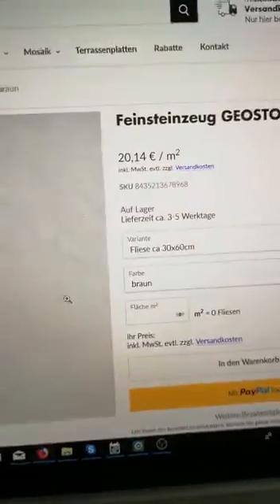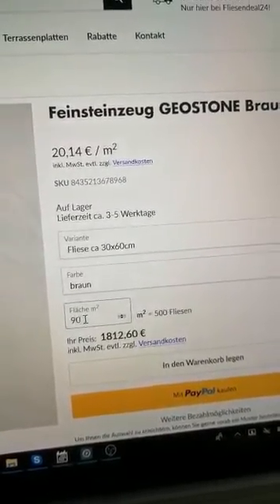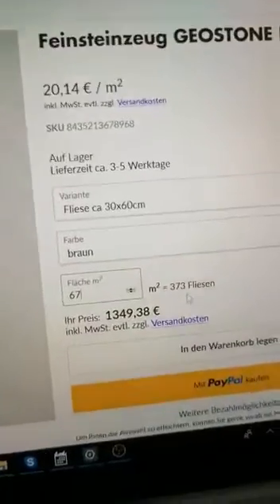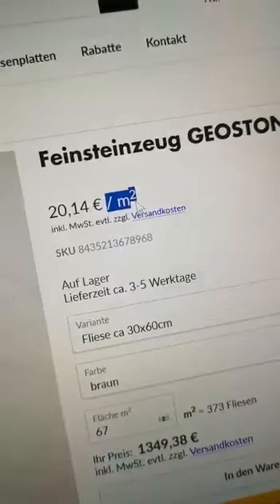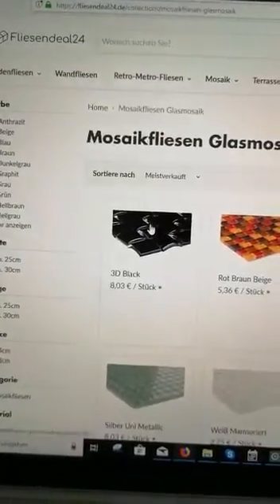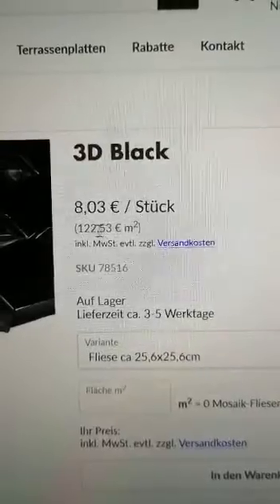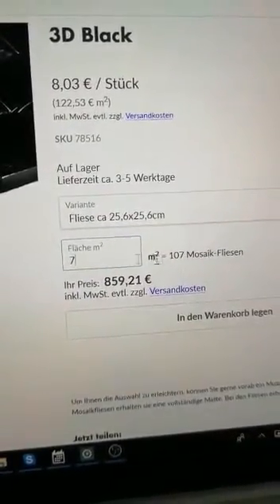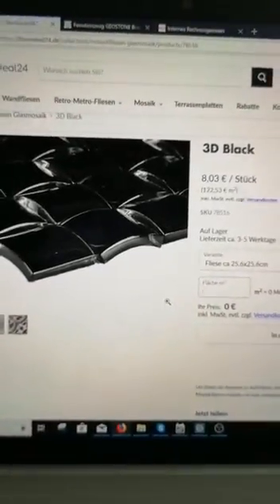Setup SQM Calculator for my Tiles Shop on Shopify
I would like to share recent experience developing a Custom Calculator on Shopify.
Clients from across the usa europe germany bulgaria uk geo-location approach me regarding interest in developing customcalculator for shopifystoresetup

Requirement: I need a calculator which works online on product page to calculate exact number of tiles needed based on sqm area, when a customer tips into field.
Also displays the right price for all tiles he needs.

Solution: Guest user to easily calculate the count of tiles been need based on entering the area in Square-meter (Sq. mtr) or Square-foot (Sq. ft.). So customer enters the length and width either in Meter or Foot ONLY and calculates the total count using the price entered for per Sqm., Sqft for Tiles, Carpet, Wallpapers Etc..